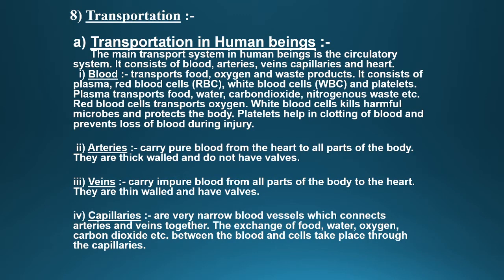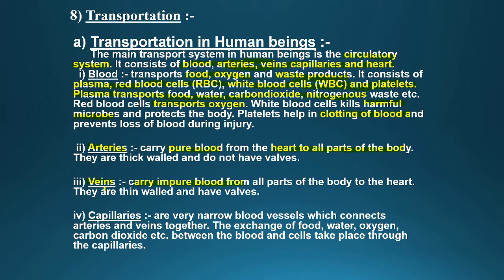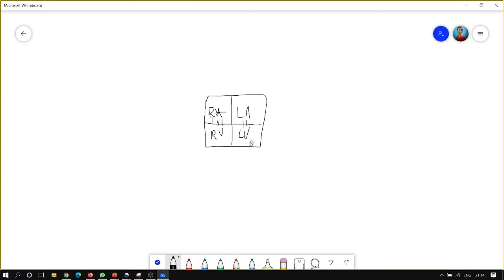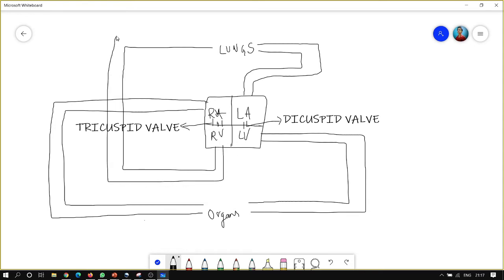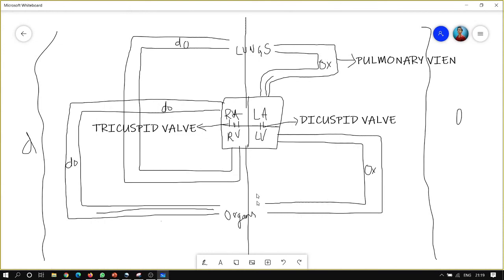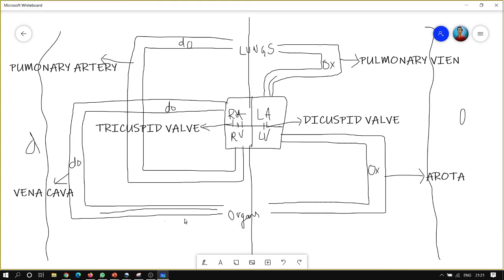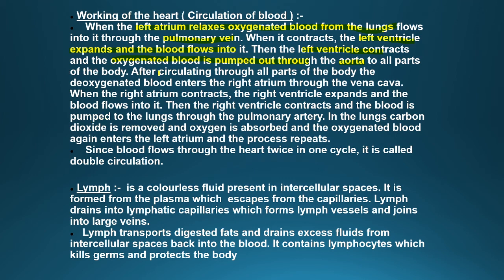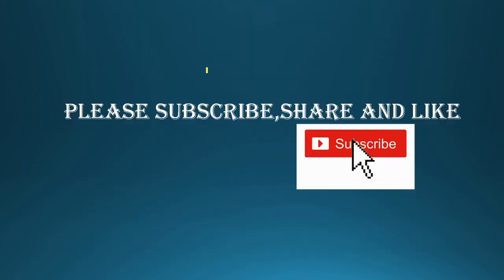Life processes PART-3-Transportation and human heart | CBSE | NCERT__TOPPERSMITH CLASS 10 100%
Guys please message in the comments box if any queries or any doubts.please dont for get to SUBSCRIBE the channel and LIKE,SHARE the video.And dont forget to leave a comment in the comments section about the video(if anything more is needed for the video)